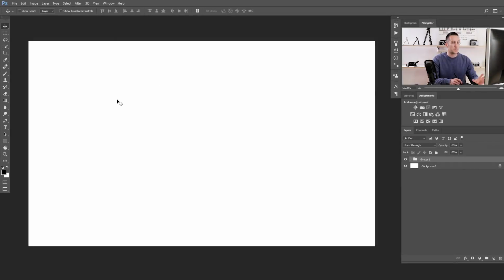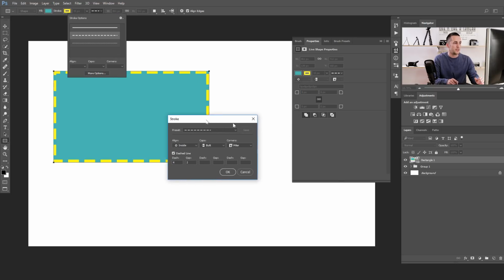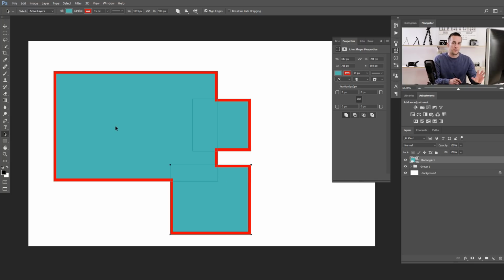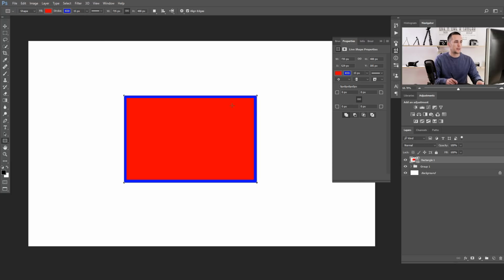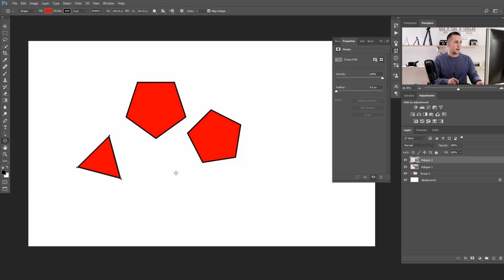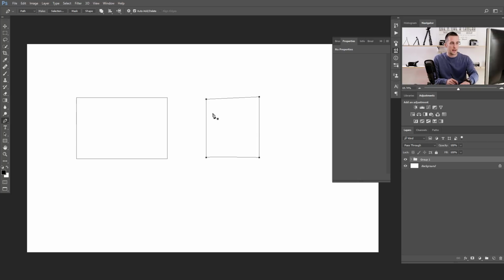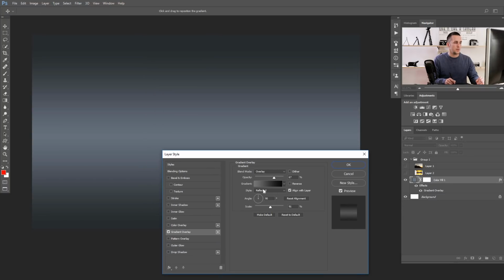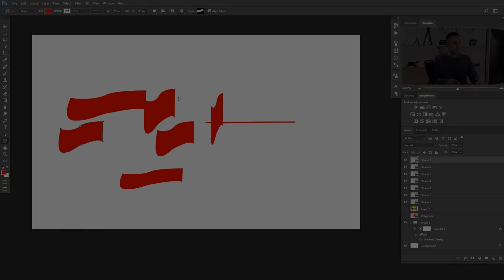Shape Tool Explained! | Photoshop tutorial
In this fun tutorial I will explain how to use a SHAPE tool in Photoshop.

Have fun!